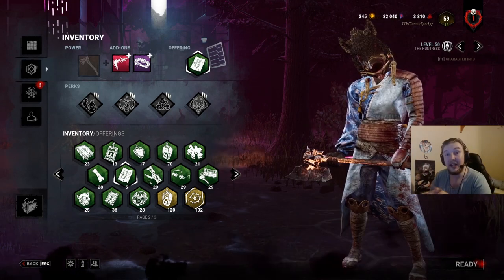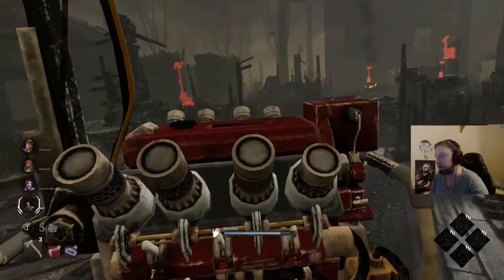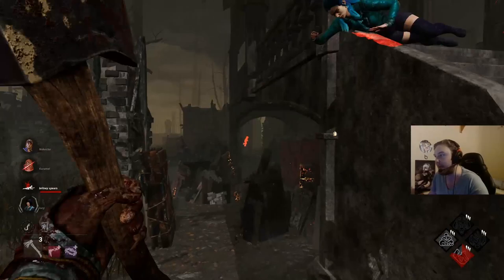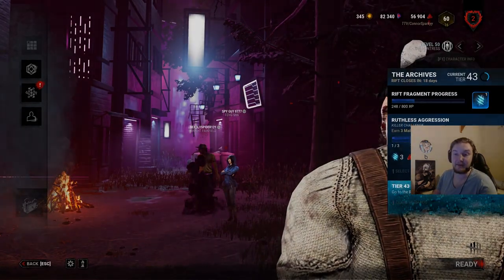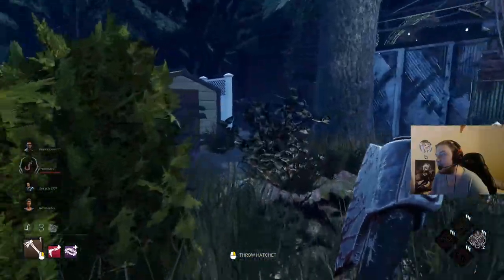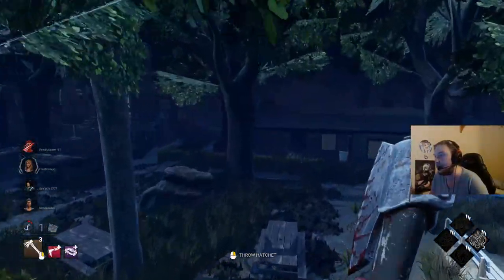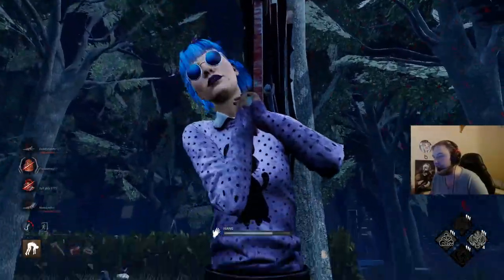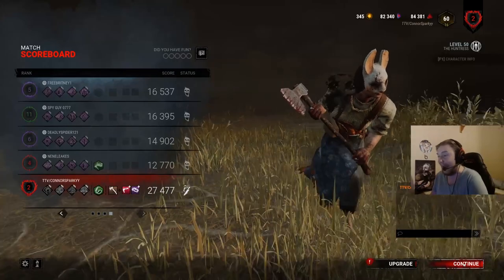Acting like a BABY HUNTRESS until the last gen pops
I acted like a Baby Huntress in public games until the last generator was completed... and this was the result!

I was inspired to make this video from SupaAlf's Baby Nurse videos!

I stream 6 days a week from 4pm UK time! Drop a follow